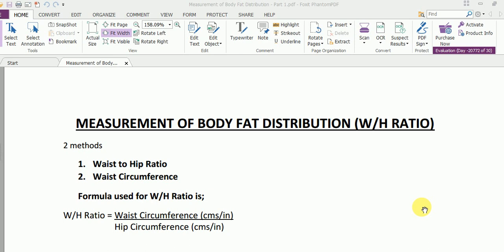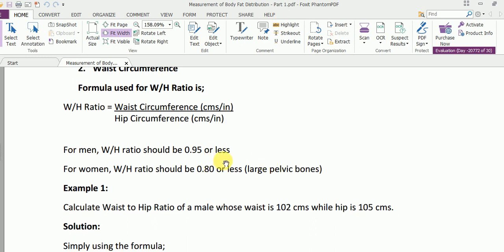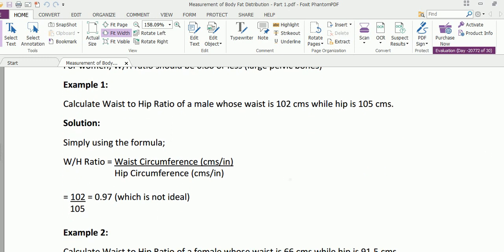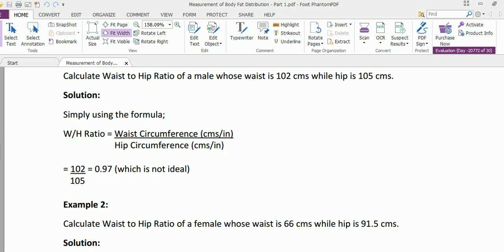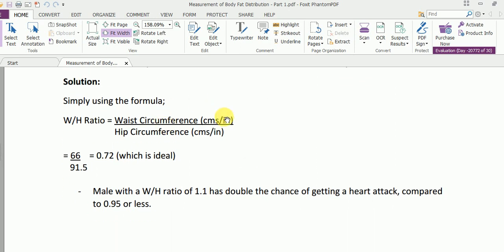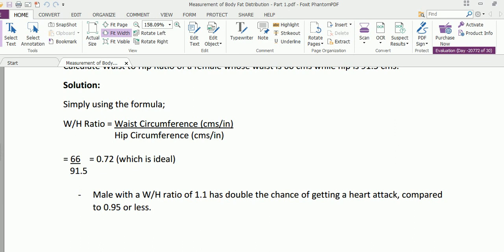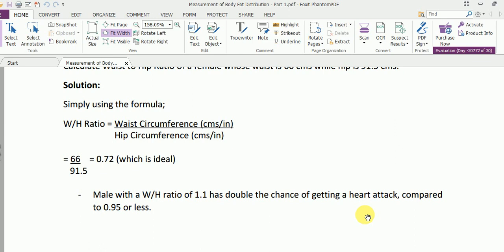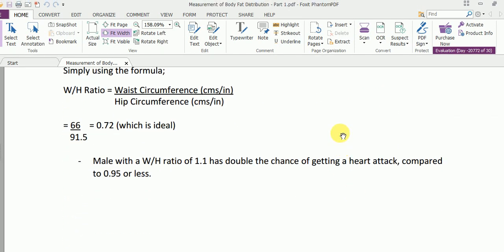Learn the Measurement of Body Fat Distribution (Waist to Hip Ratio) | Lose Weight Fast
Body Fat distribution is far more important compared to total body fat.
There are 2 major methods to determine body fat distribution;
1. Waist to Hip Ratio
2. Waist Circumference

In this video, I have explained Waist to Hip Ratio.

For more informative content;

3. Like my video
4. Post your comments
5. Share with others

0300 – 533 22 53 (Whatsapp)
0308 – 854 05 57 (Mobile)

For a detailed consultation with me, you can contact through;